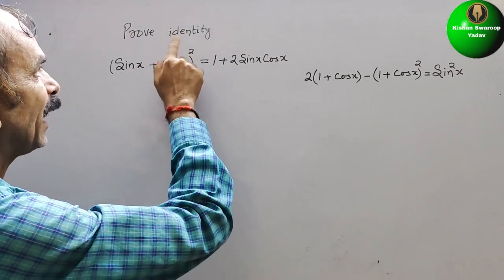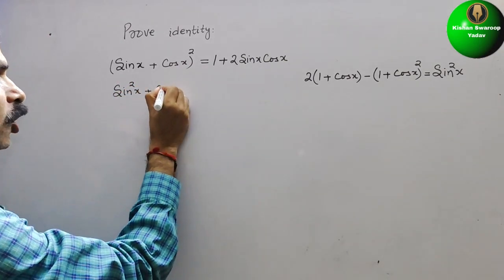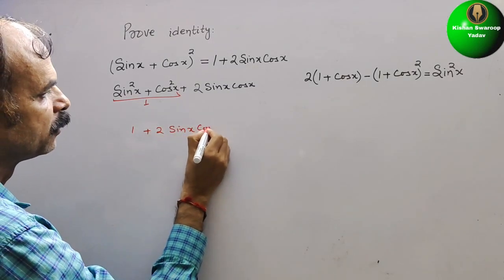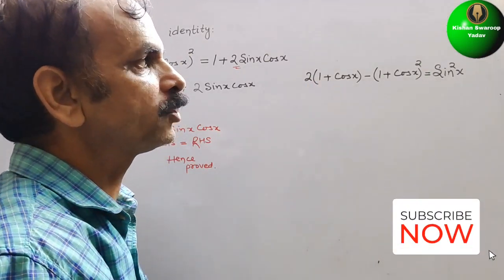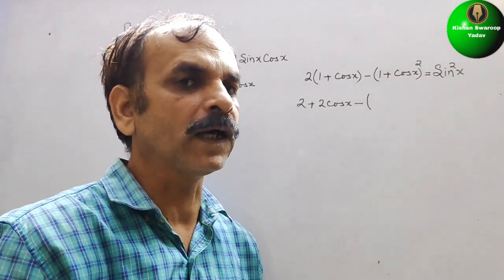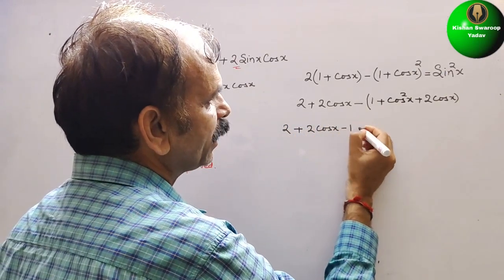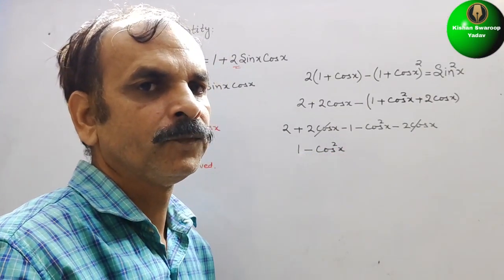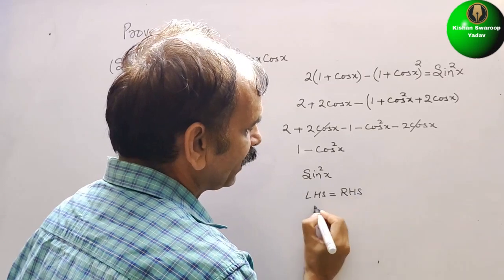Prove Identity:(a) (Cos x+Sin x)^2 = 1+2Sin xCos x (b) 2(1+Cos x) - (1+Cos x)^2 = Sin^2 x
Trigonometry Ex 5G Q 3(a-b)